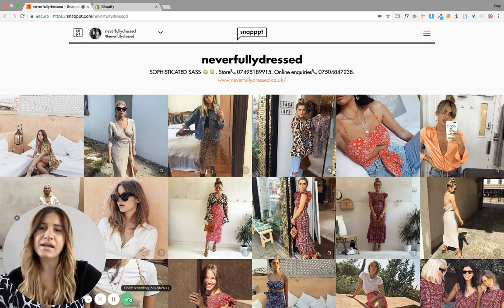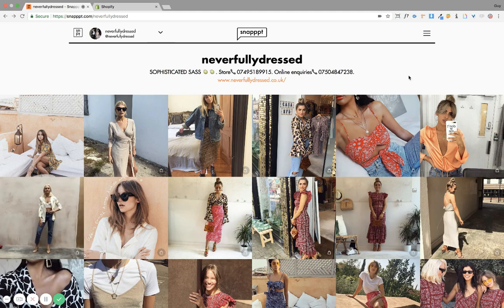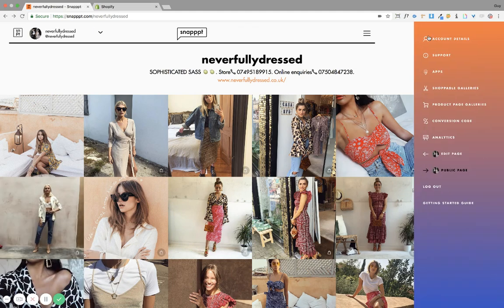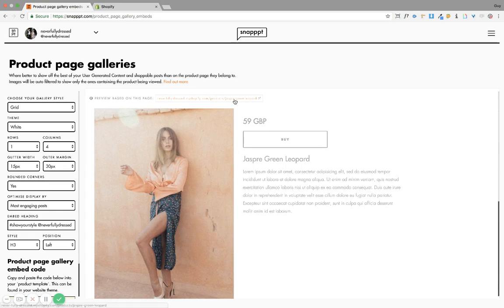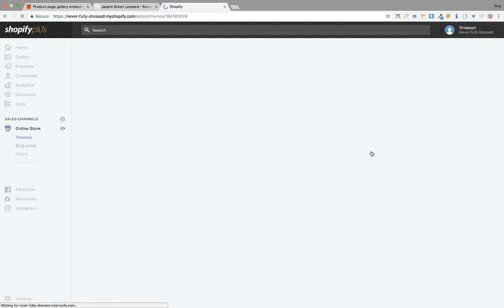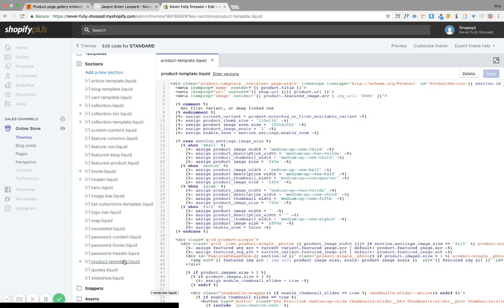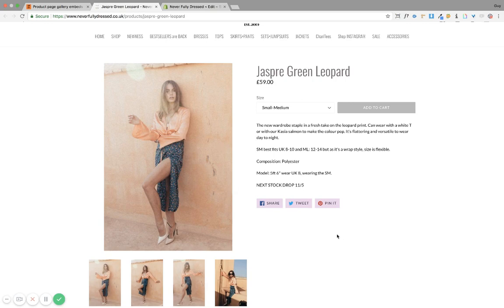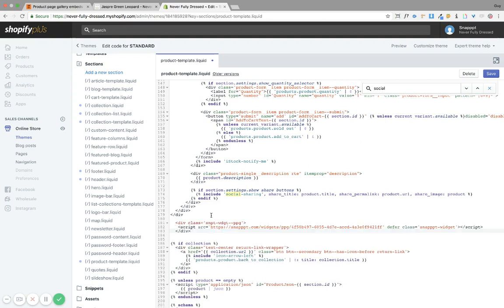How to embed Product Page Galleries into your store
A quick tutorial on how to embed your Product Page Galleries.
To engage, convert and drive up revenue at the most crucial point of the funnel: the Product Page!

You can also check this guide on getting started with Product Page Galleries.

Any questions? Get in touch with me and the Snapppt team.